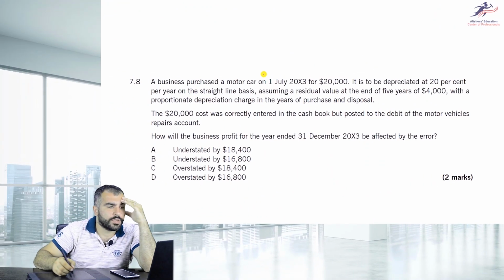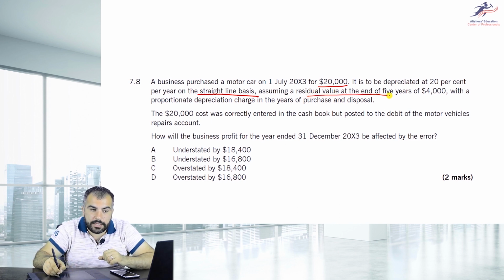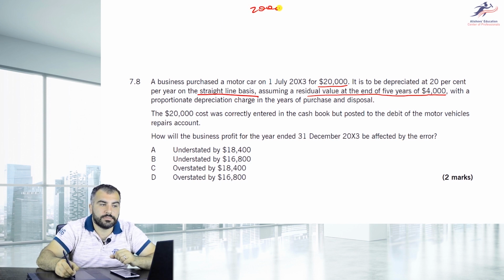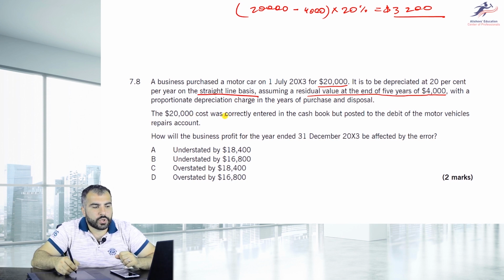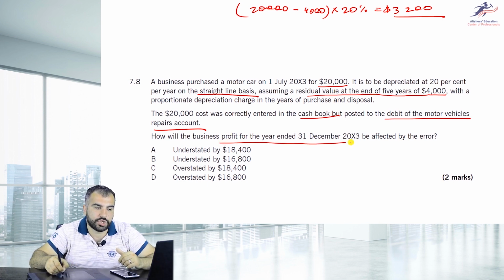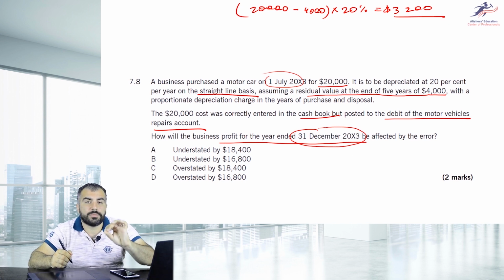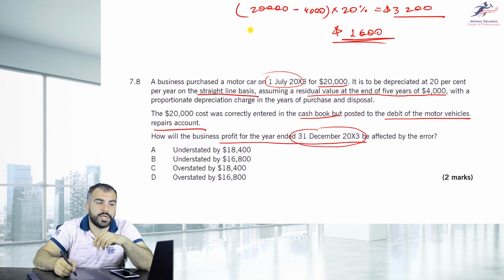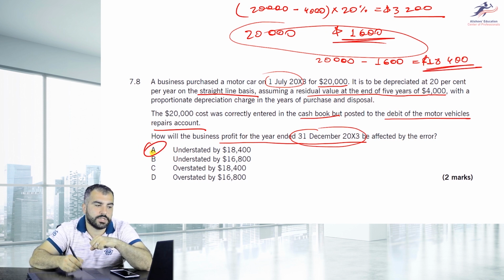ACCA F3 FA | Explained FA Revision Kit Solutions | Nümunə dərs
You can register on the web platform from anywhere of the world